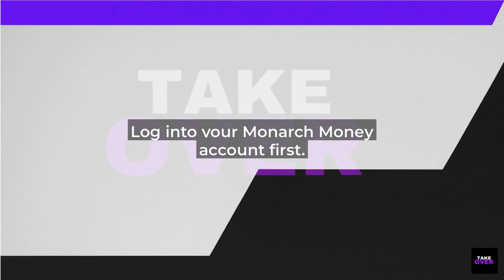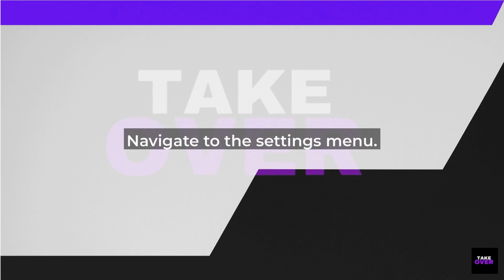How to export monarch money data